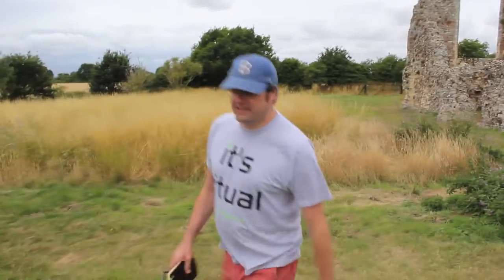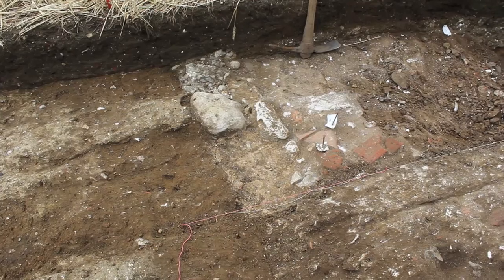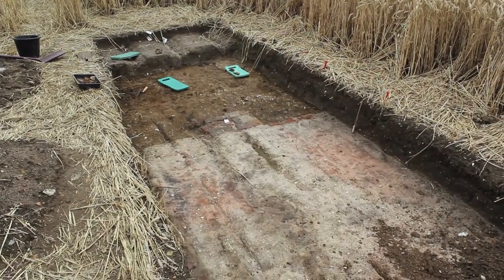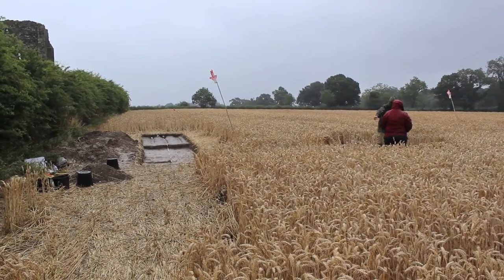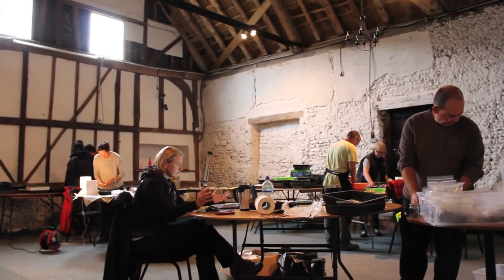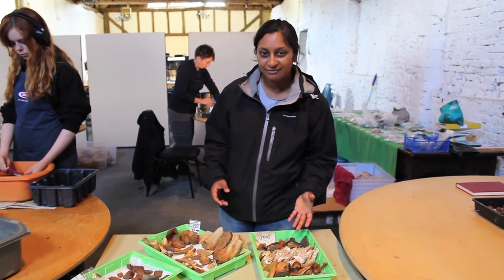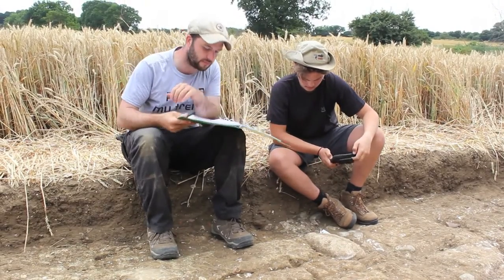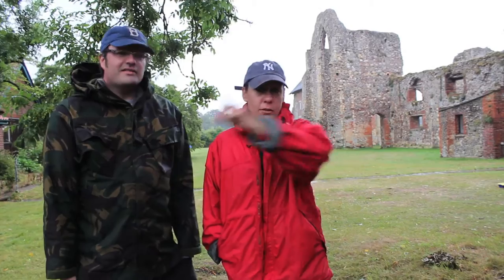Leiston Abbey - Season 3 - DAY 13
It's the last day of the dig, but there's one final surprise in store... is the archaeology really over yet?